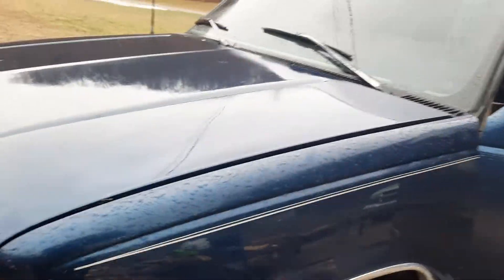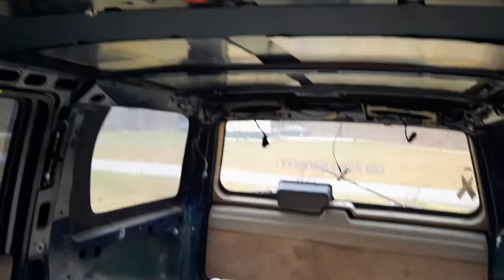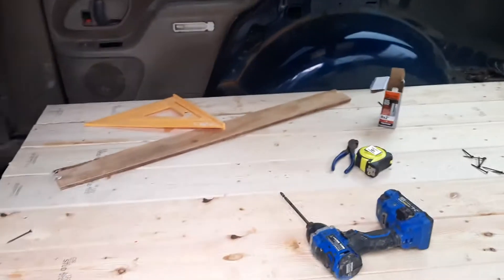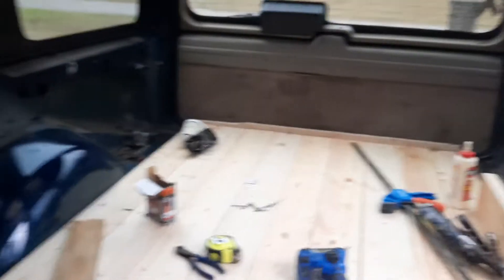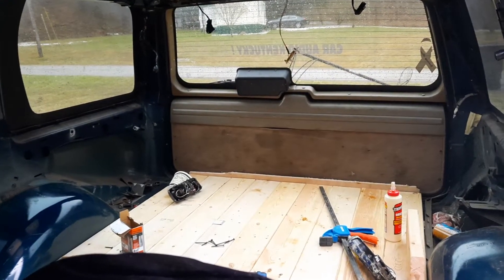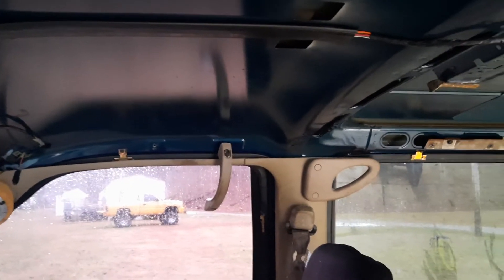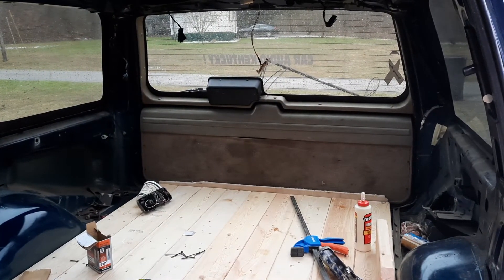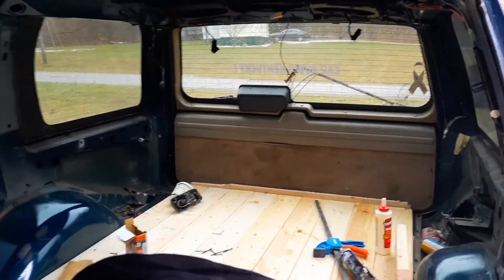4 level 6 18 6th order day 1